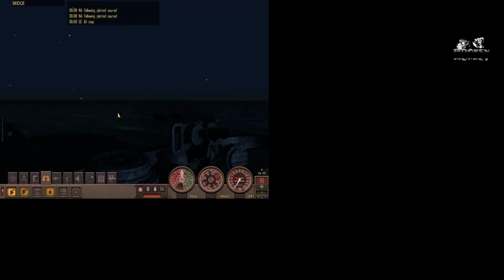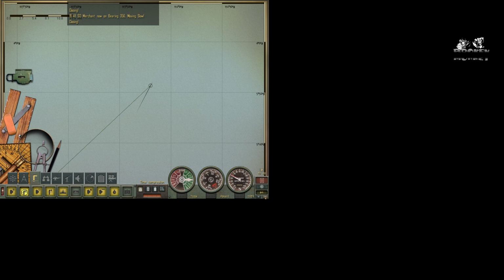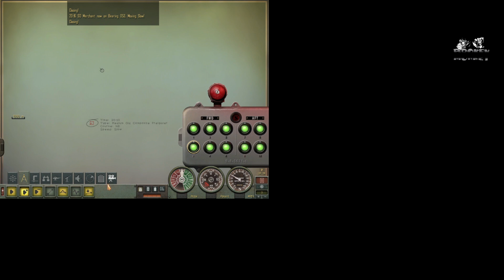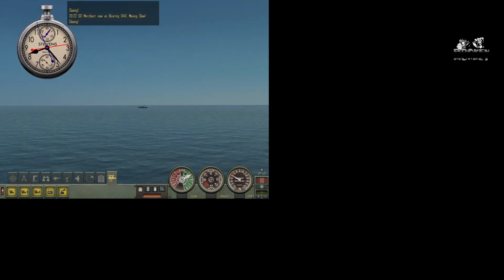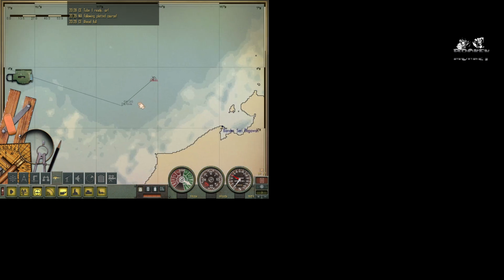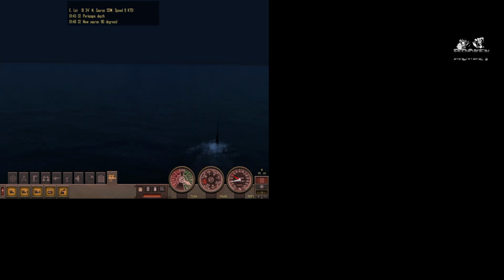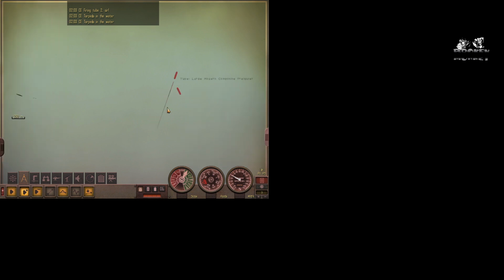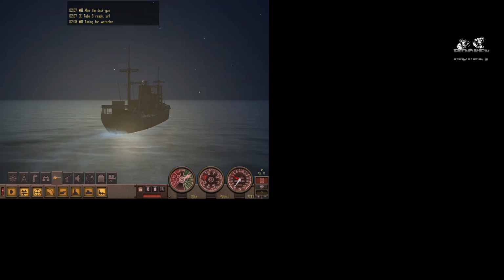Silent Hunter 4 - Let's give her a shot.